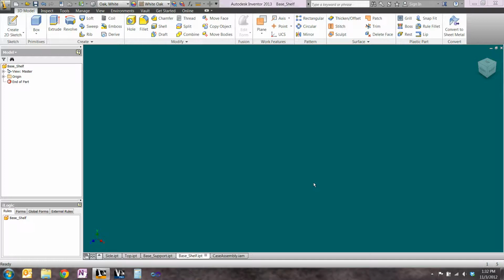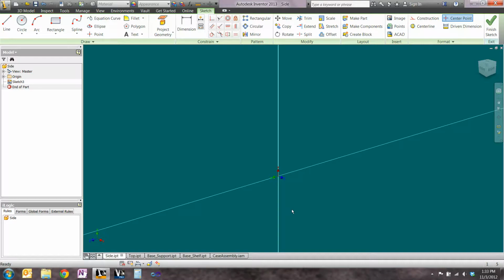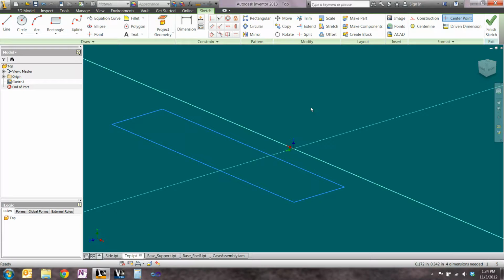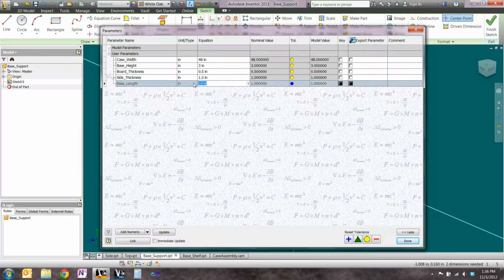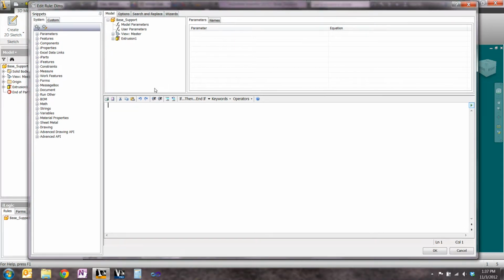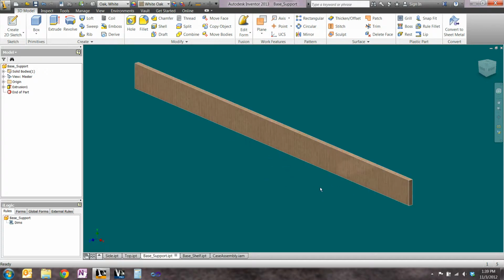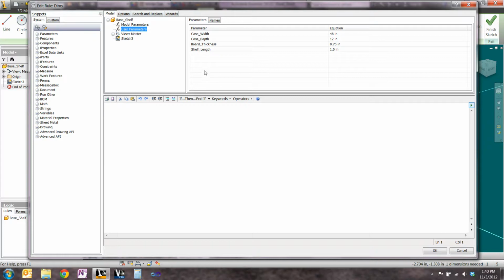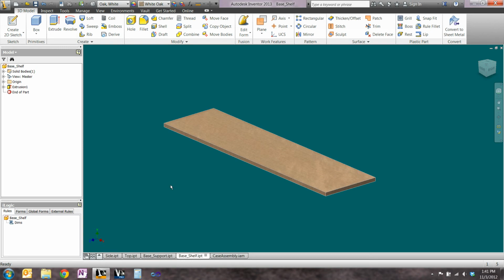iLogicTutorial002 - Bookcase Part 1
In this tutorial we begin creating a bookcase that will be used in the next few tutorials. We will also create some iLogic rules for calculating parameter values at the part level.